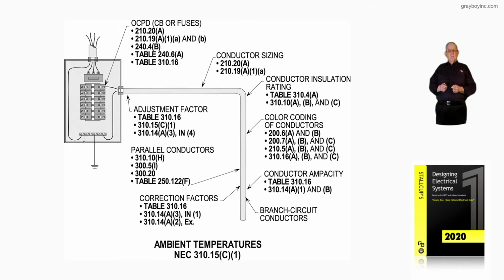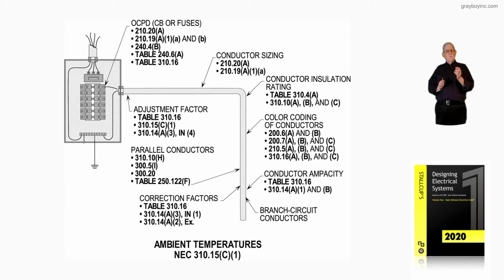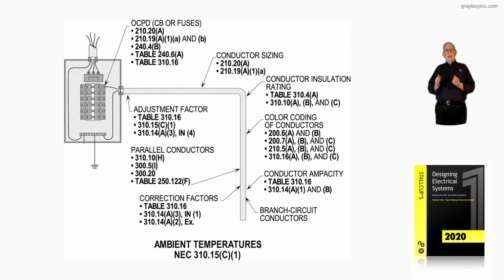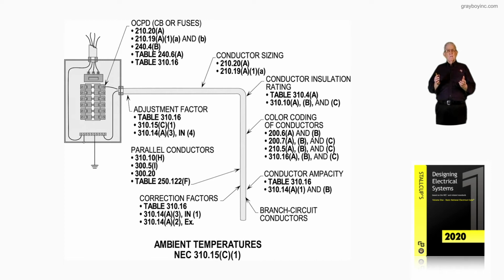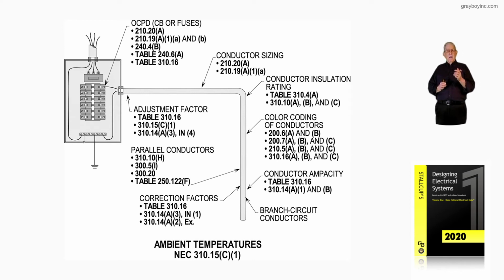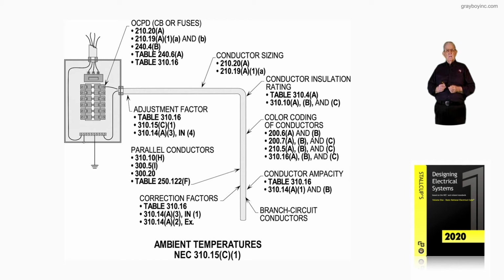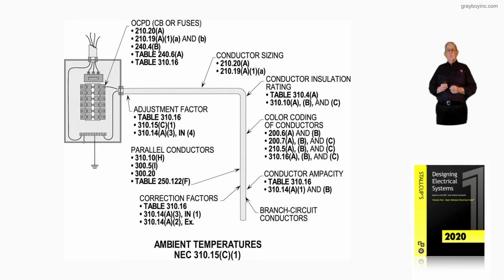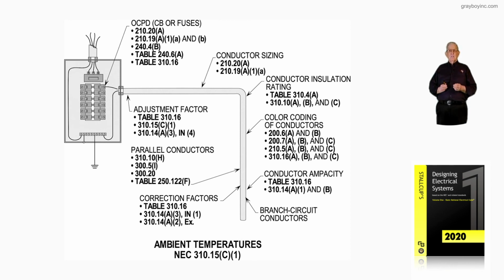14-16 AMBIENT TEMPERATURES - 310.15(B)(3)(a)​​​​​​​